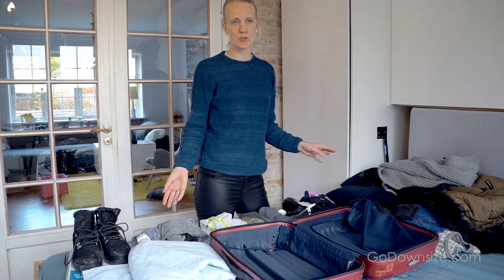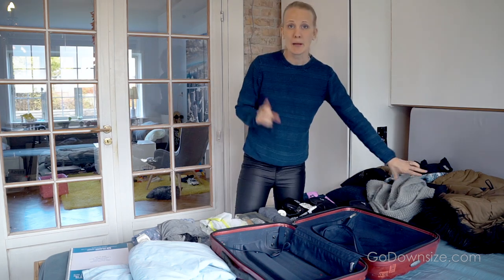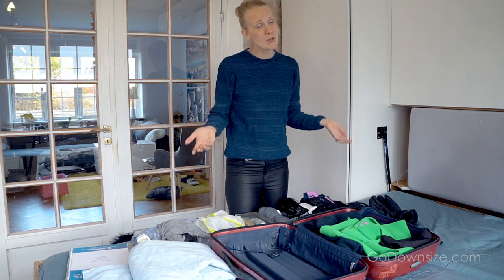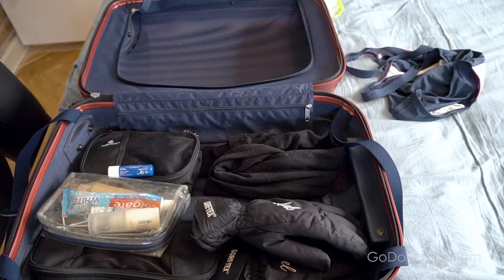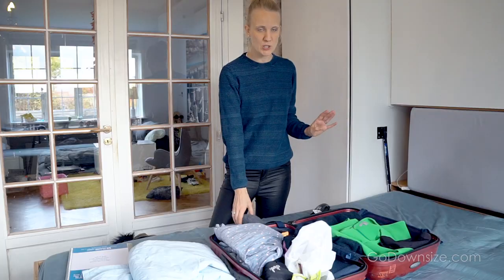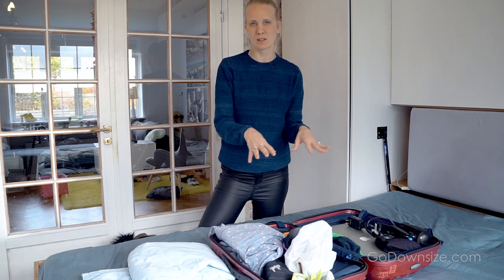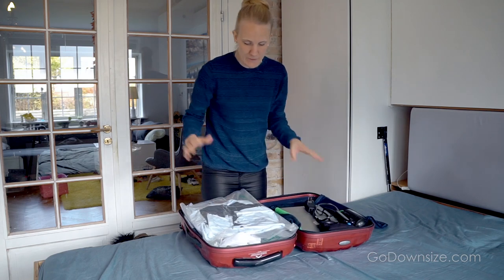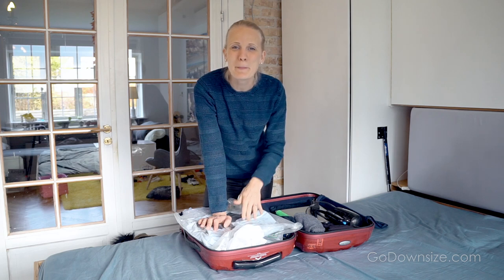Light Packing for Winter - Sweaters & Snow Pants | Helpful Tips from Iceland Travel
Traveling with just a carry on, when going abroad in the winter, is totally possible, and I'm here today to share with you some of my tips and tricks in doing so. A while back I traveled to Iceland for a week, and packed everything in a small carry on bag, and everything could fit in there! The key is to wear your bulkiest items on the plane, so they don't take up space in your bag.

Links to travel gear:
Suitcase Samsonite
Eagle creek Packing cube, same size as mine
Eagle creak packing cube(for my underwear and bikini)
Eagle creak packing cube(for cords)
Eagle creek light weight packing cube(for laundry)
fast drying towel
Travel adapter

Toiletries:
clear Toiletry bag
Muji cream case
Muji spray bottles
Muji pump bottles